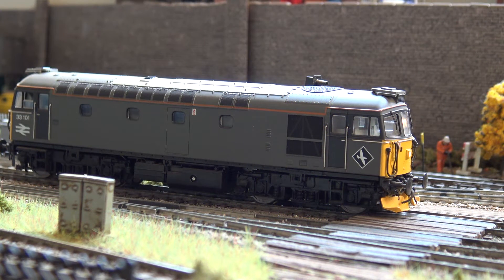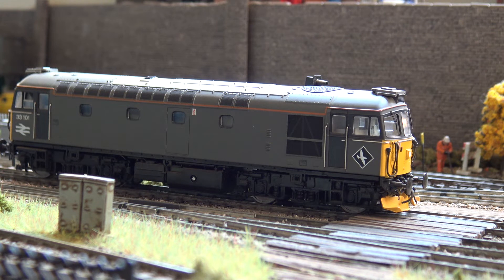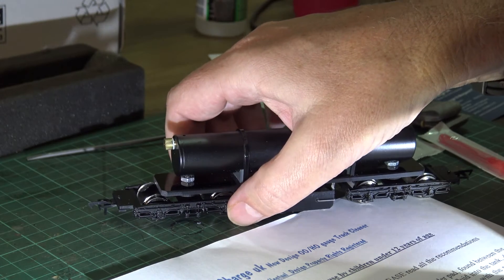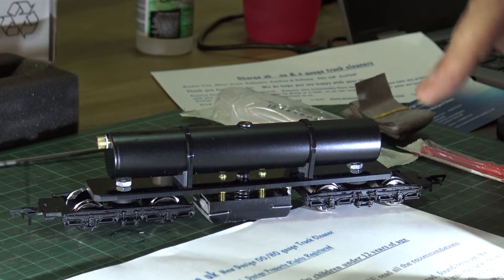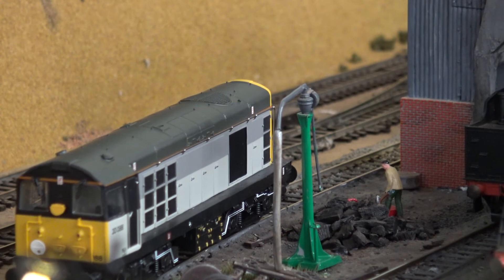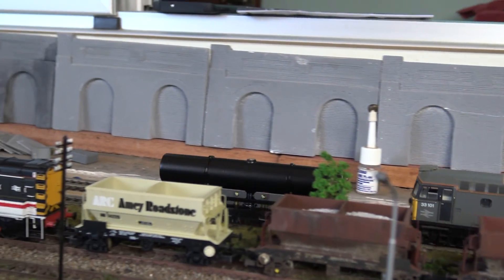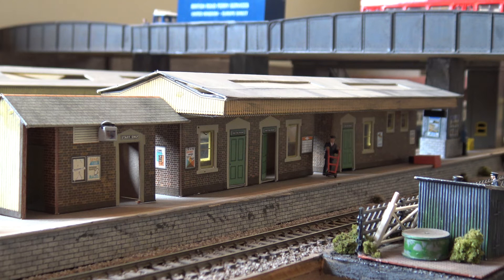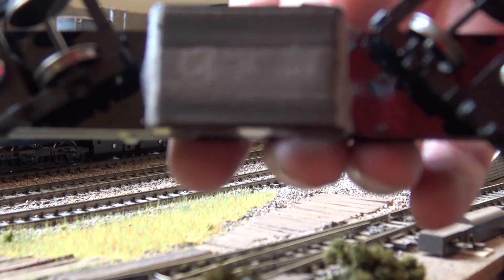Kampala Rd: The Sharge Track Cleaner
Track Cleaning is an issue we all have! This is my latest attempt to make thing easier with a Sharge Track Cleaner